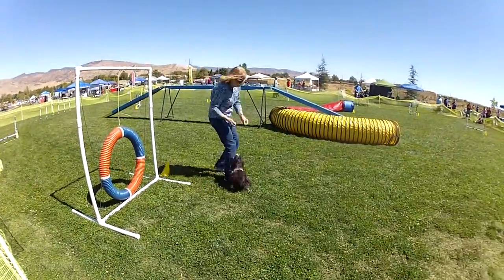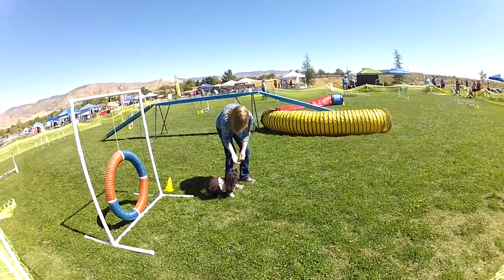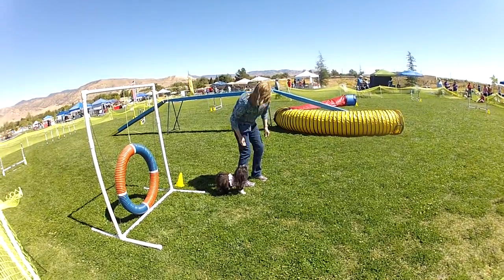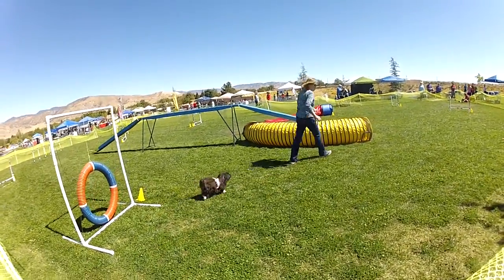KYNDILL THE HAVANESE AGILITY DOG SHOWS HER STUFF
OUR LITTLE 1 1/2 YEAR OLD HAVANESE LOVES TO DO AGILITY COURSES WITH MY WIFE . HERE SHE IS SHOWING HER STUFF AT THE " GONE TO THE DOGS "  ANNUAL ADOPTION SHOW IN TEHACHAPI. MY WIFE HAS BEEN WORKING WITH HER FOR SEVERAL MONTHS AND THE LITTLE GIRL IS A NATURAL.